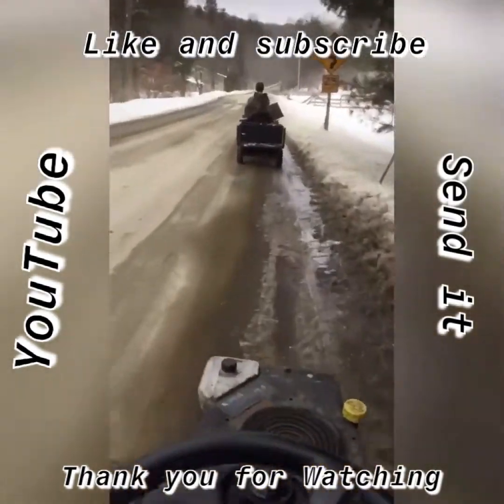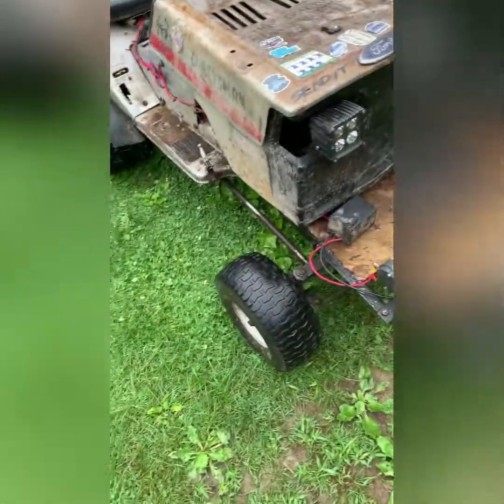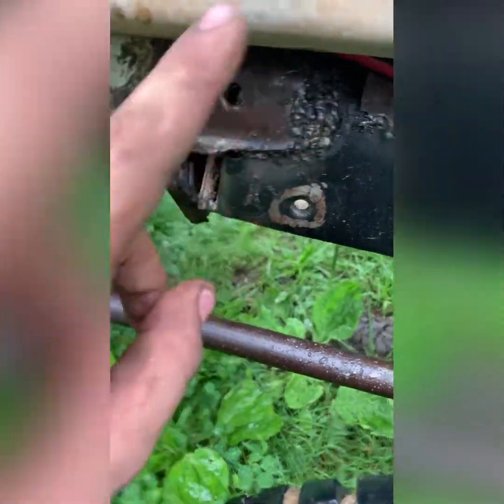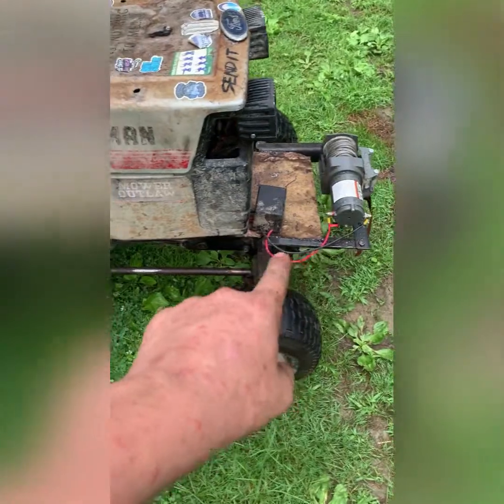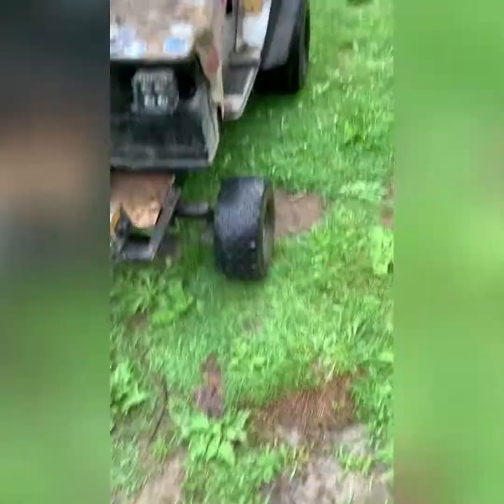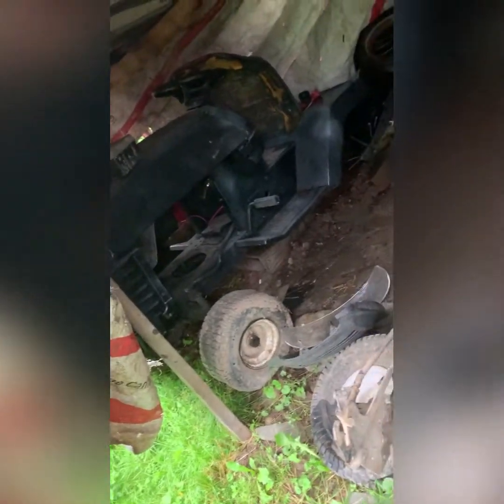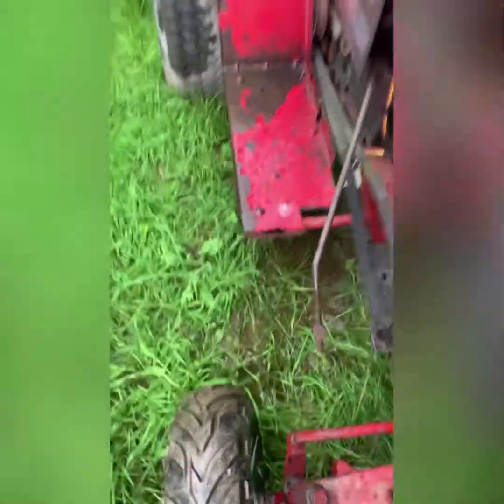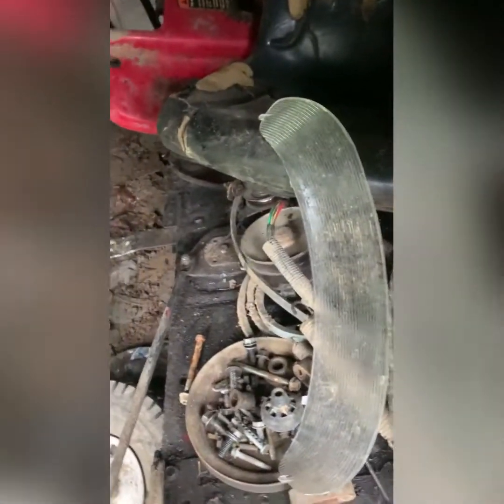Extended mud mower update